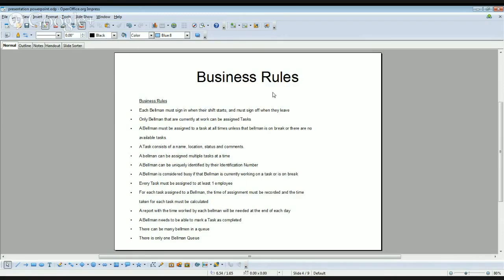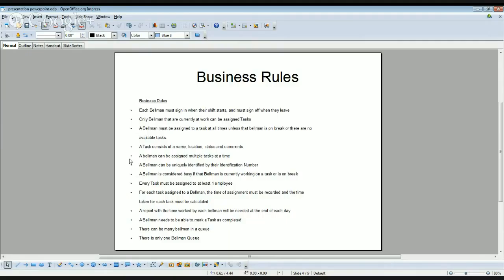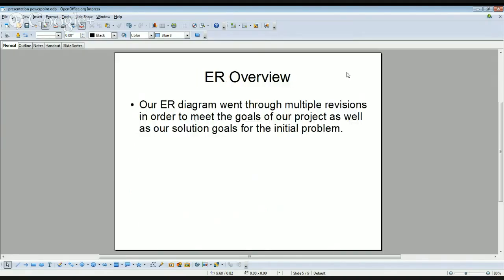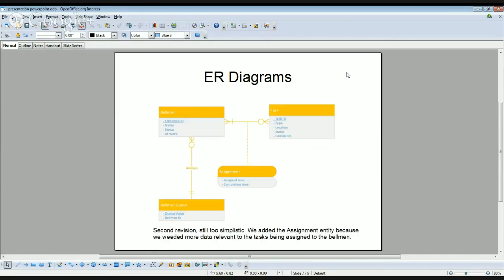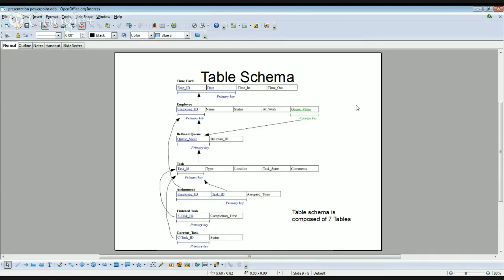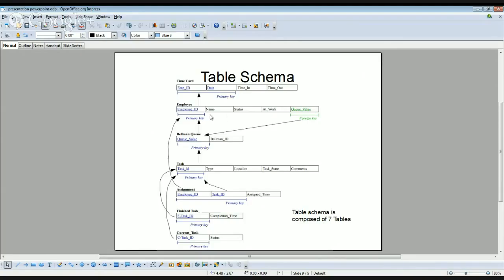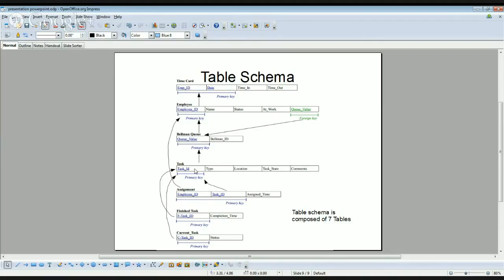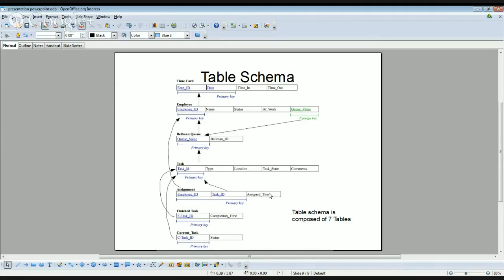Database presentation part 2